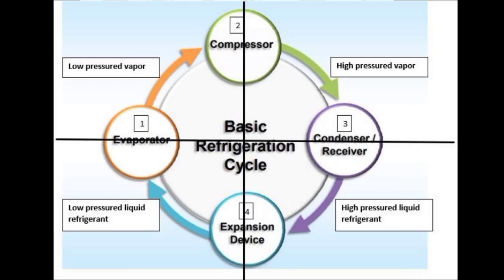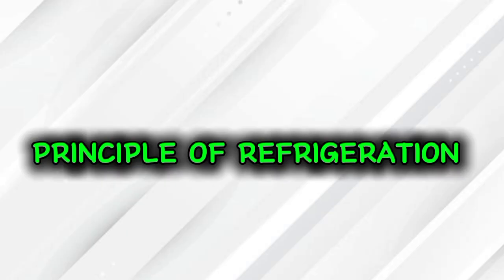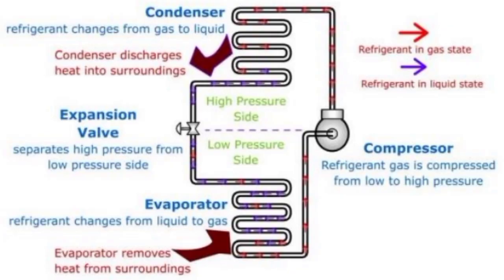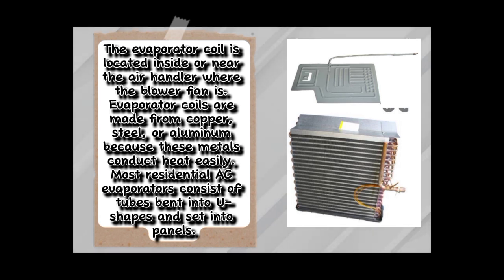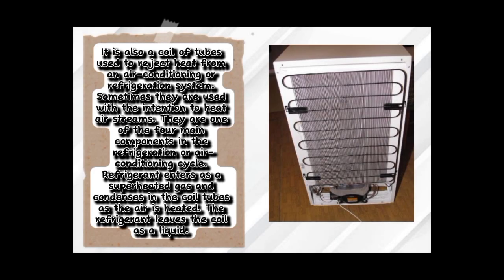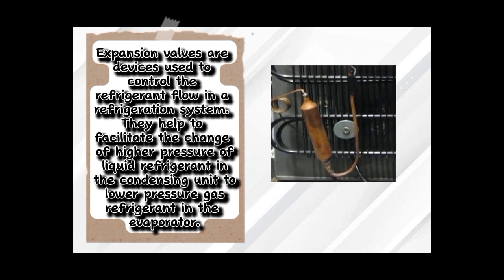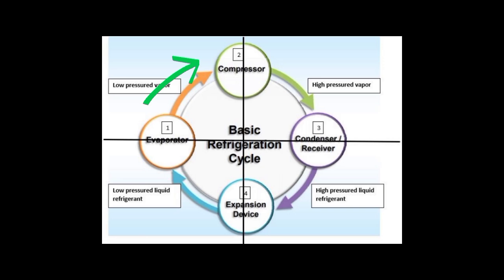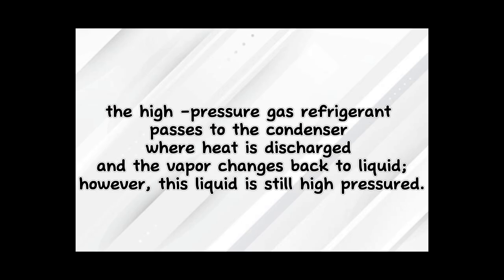The Refrigeration Cycle. Requirement in the subject Dom-RAC TLE-lA 393.